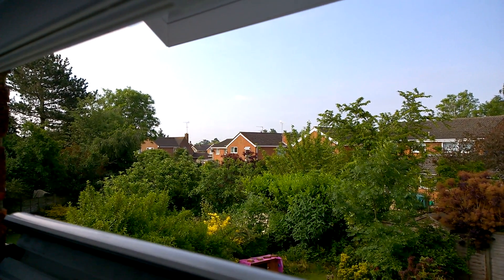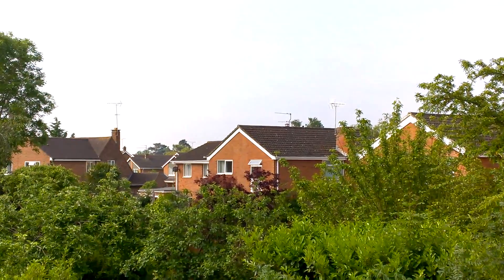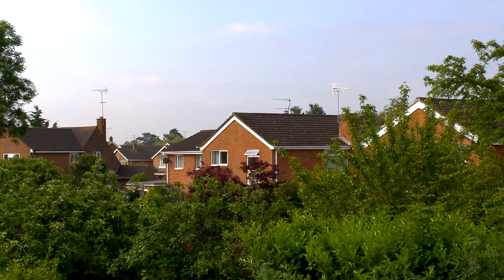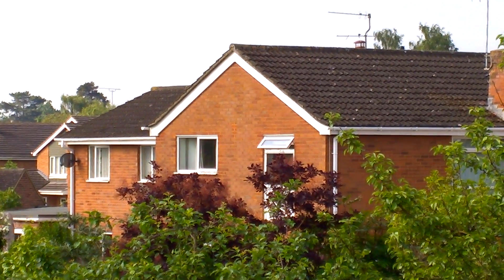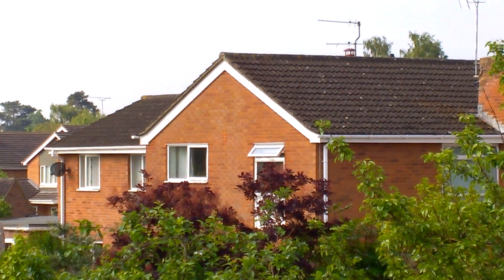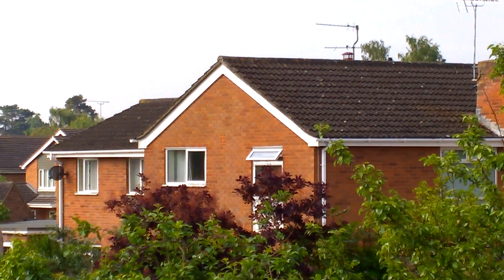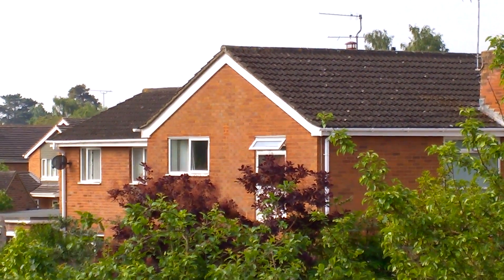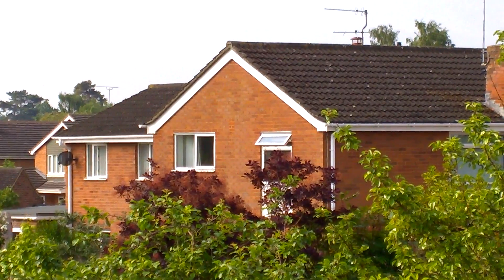Zoom testing with DIS and OIS on the Lumia 1020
For embedding on AAWP.